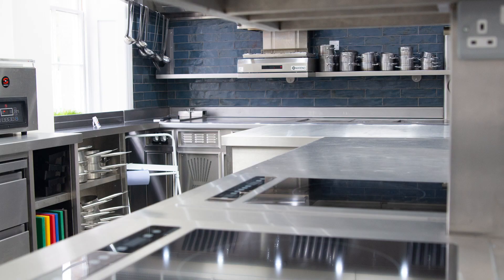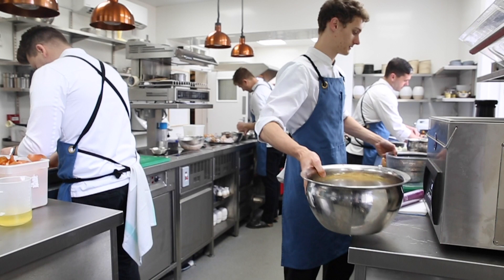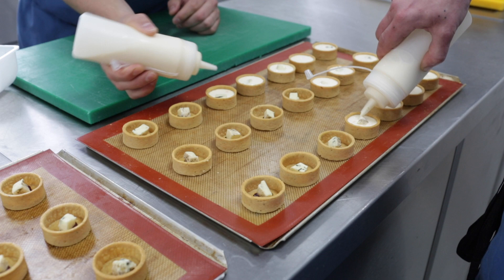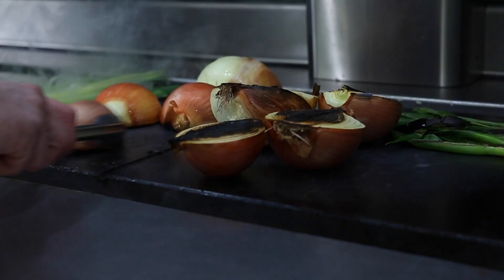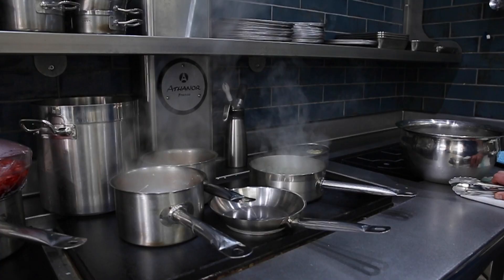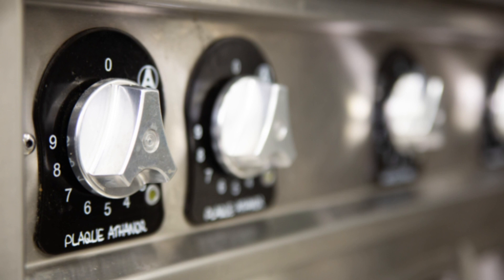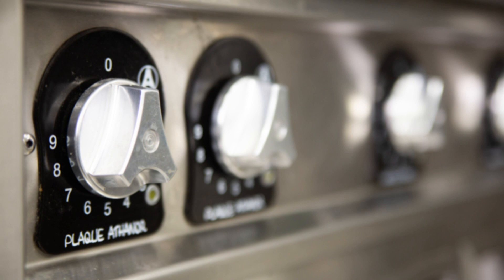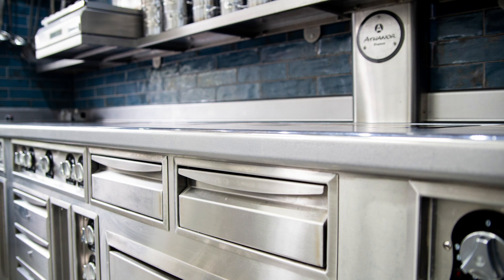Interview with Jean Delport, Executive Chef at Restaurant Interlude at Leonardslee Gardens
Grande Cuisine talks catch up with Executive Chef Jean Delport about the exciting things happening at Leonardslee Gardens, both inside and outside of the kitchen.